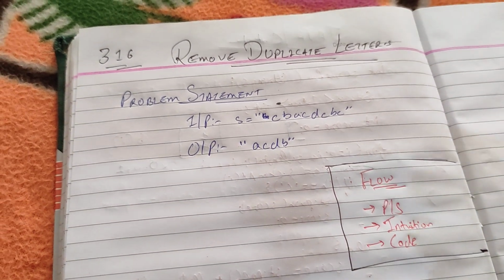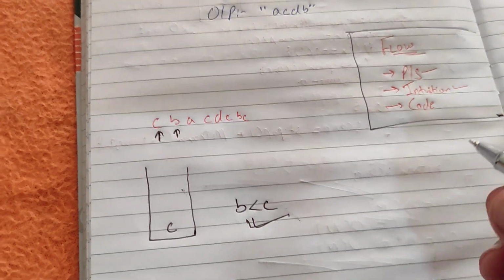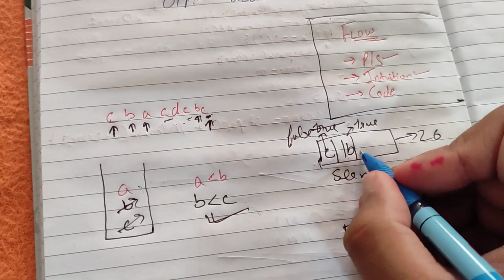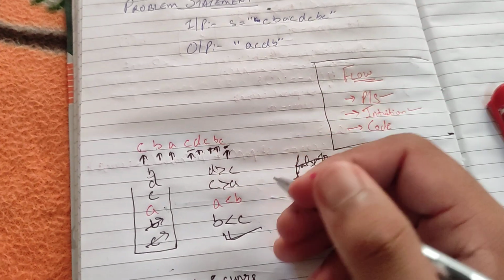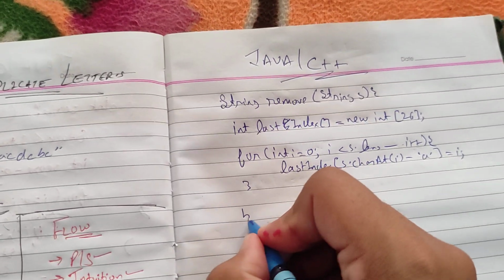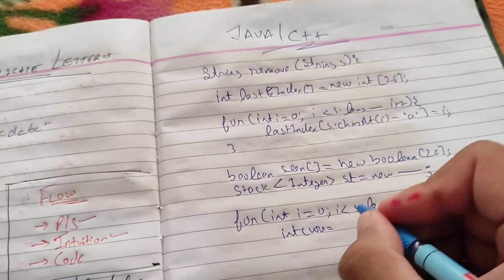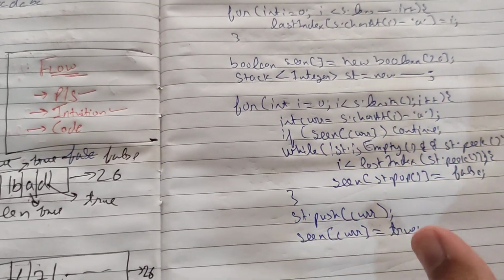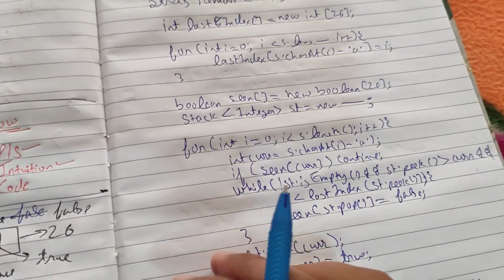[Java / C++] Remove Duplicate Letters | LEETCODE - 316 | Easy solution